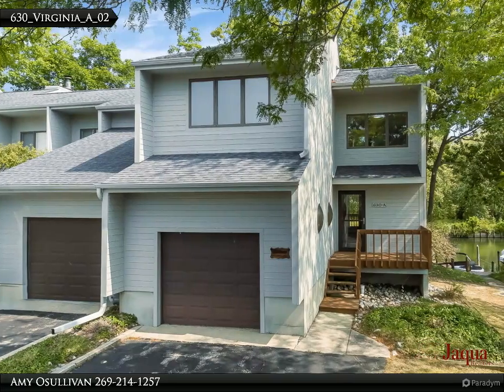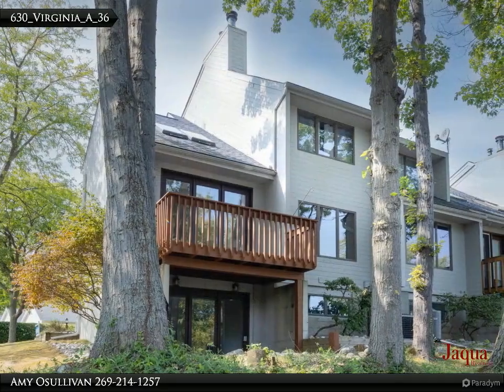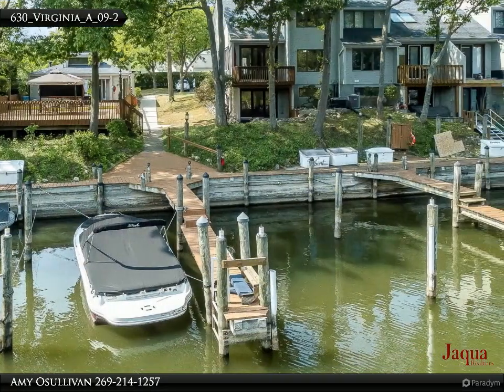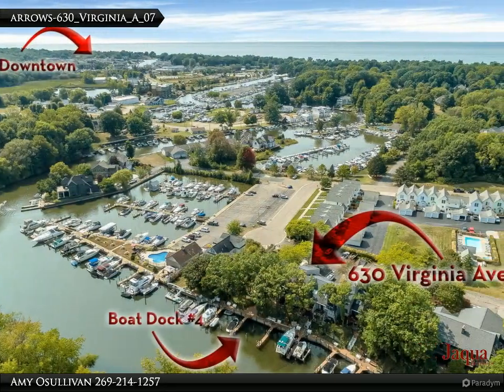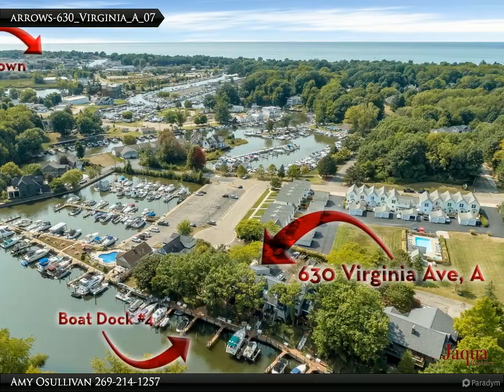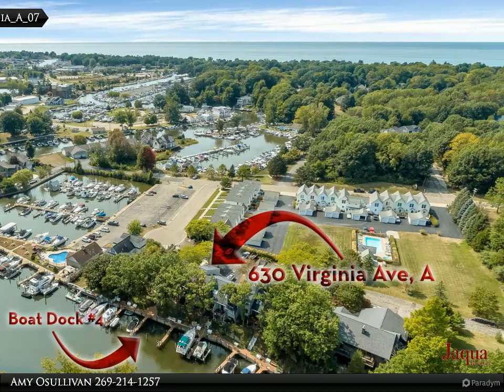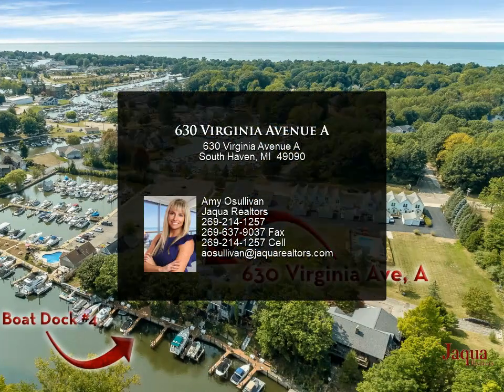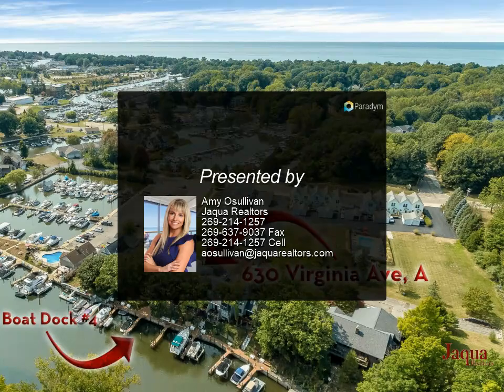630 Virginia Avenue A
Experience the best of riverfront living with this beautifully updated end-unit condo on the Black River, complete with a 35-foot boat slip just steps from your door. Spanning over 2,100 sq ft, this home features a beautiful kitchen with upgraded cabinets, granite counters, and stainless steel appliances. Unwind by the cozy gas fireplace or enjoy stunning river views from the newly updated deck. Upstairs, the second floor offers three bedrooms, including a spacious primary suite with dual closets, a full bath, and skylights that invite natural light. The finished walkout lower level provides additional living space with a rec room, third full bath, and direct access to the patio. Conveniently located just minutes from downtown South Haven's restaurants, shops, and the beach!

3 full bath, 1 half bath

Amy Osullivan
Jaqua Realtors